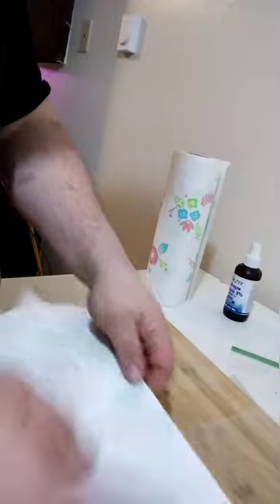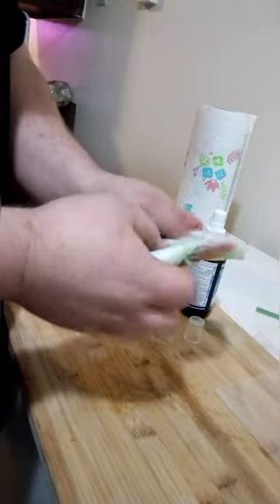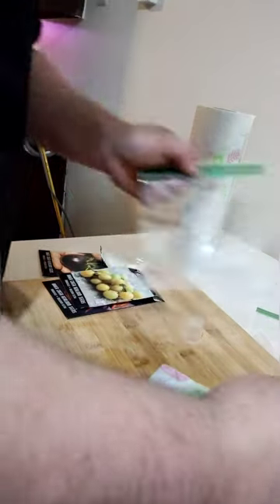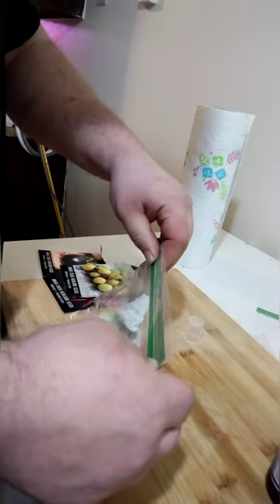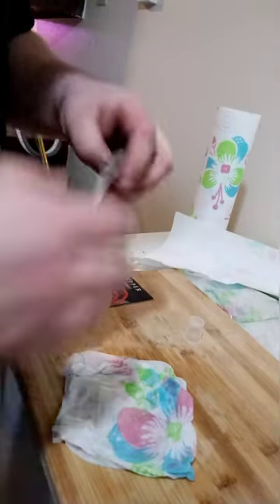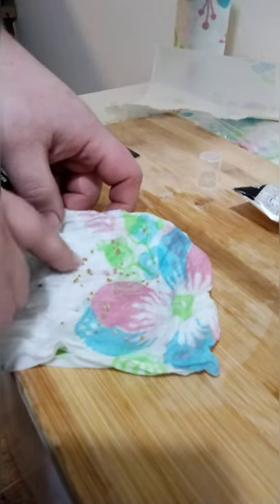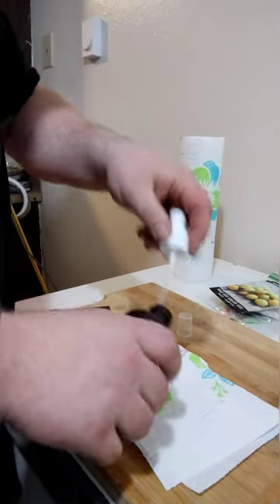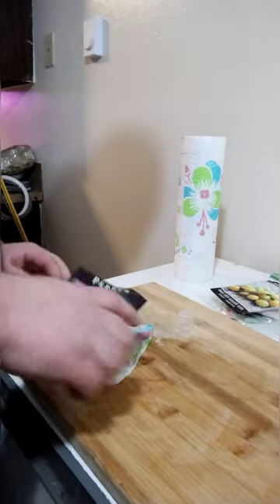How to Start Seeds, with the IMPROVED Paper Towel Method.